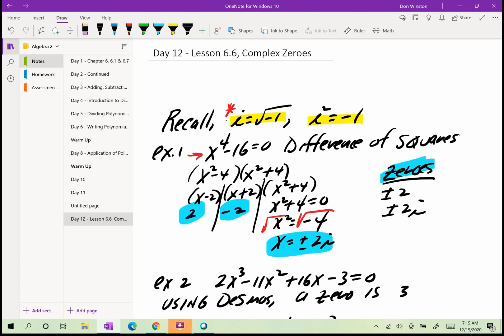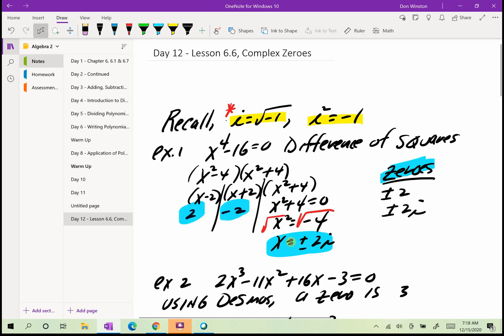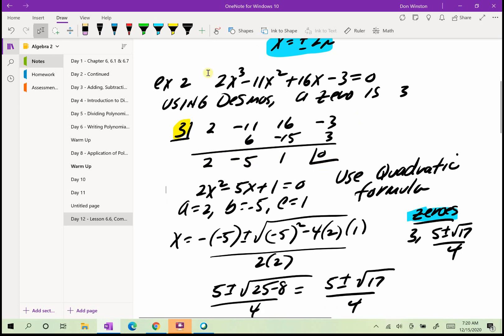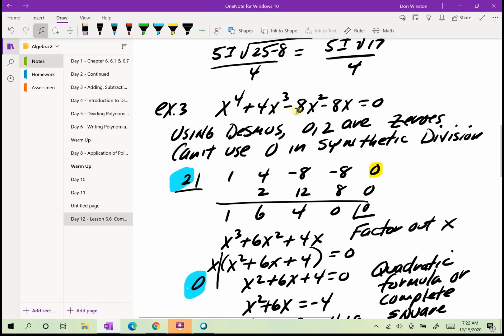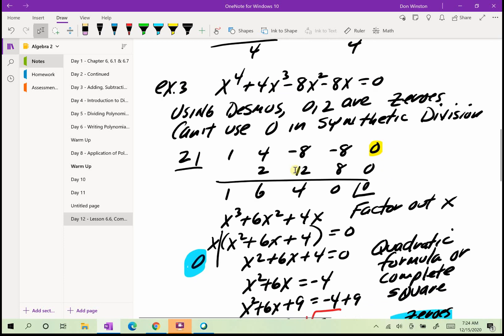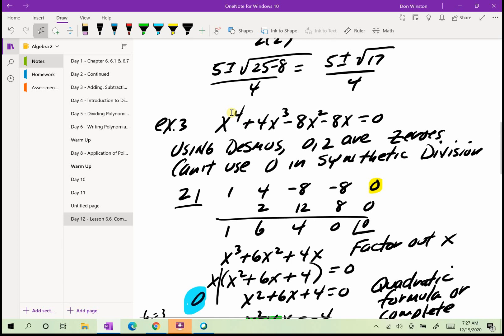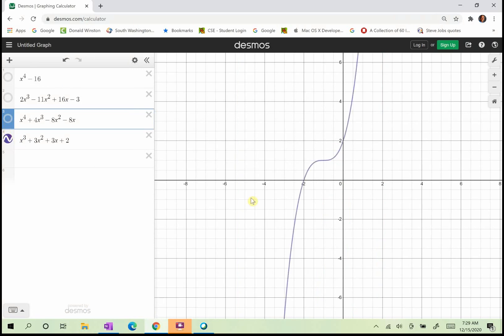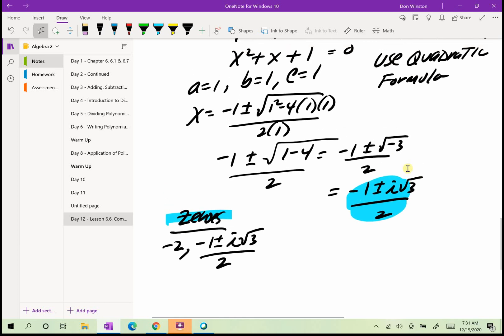Algebra 2 - Factoring Polynomials Day 2